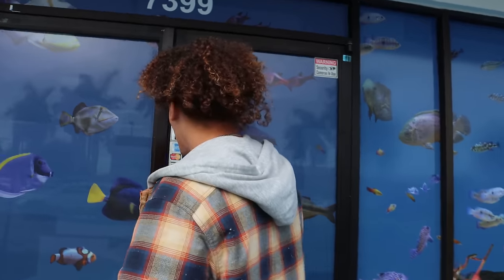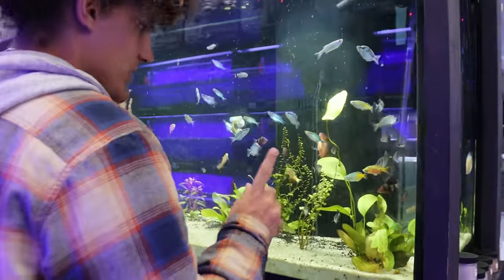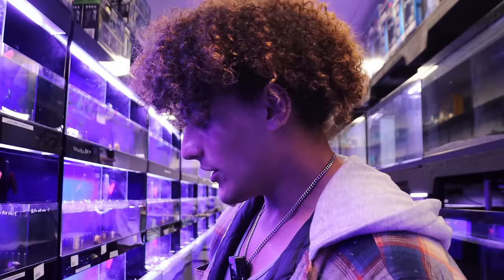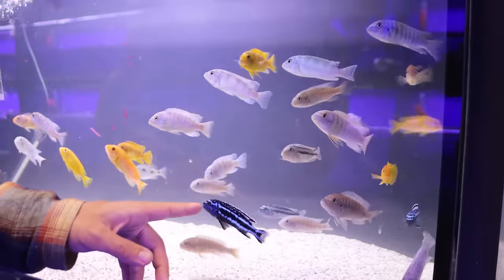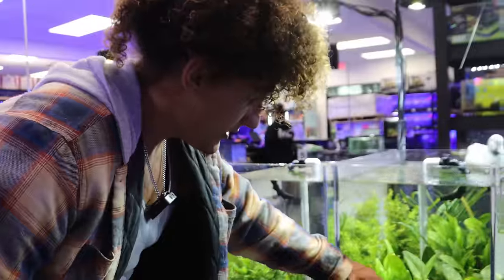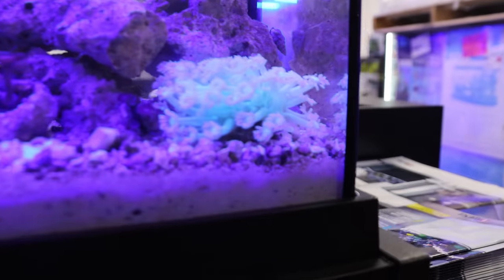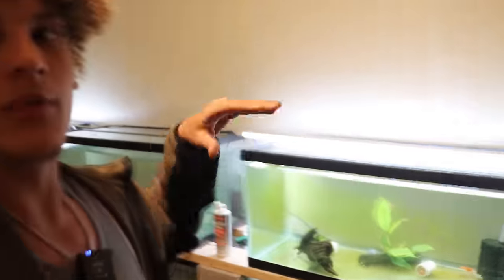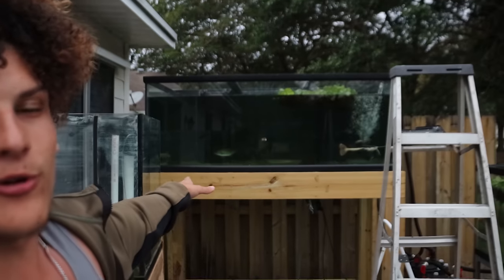I Bought The ENTIRE PET STORE!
In todays video we visit MC Aquatics Miami to not only do a fish store tour but also to buy some supplies and aquarium fish for my fish room! I saw a ton of rare fish and cool displays and I will definitely be back to buy even more stuff for my fish tanks at home!